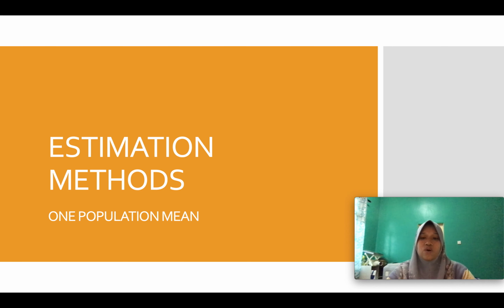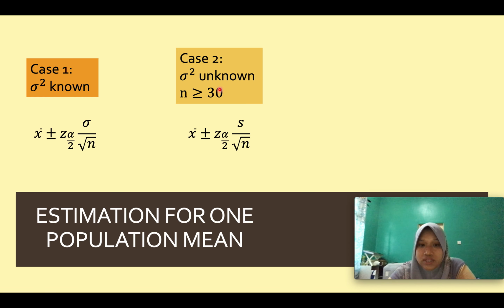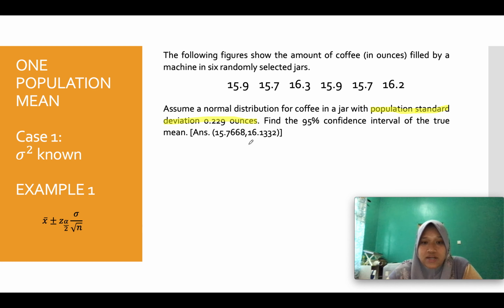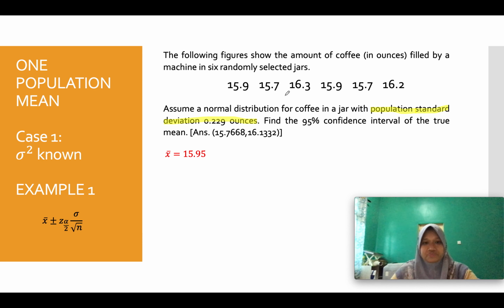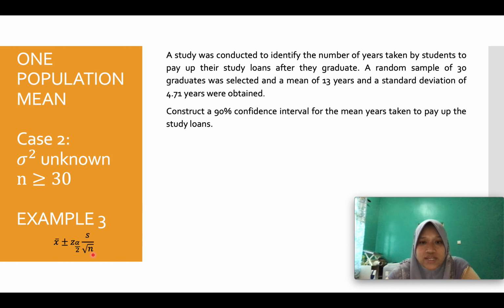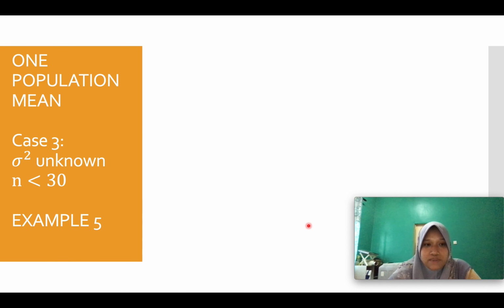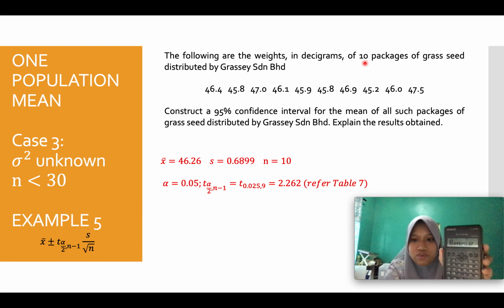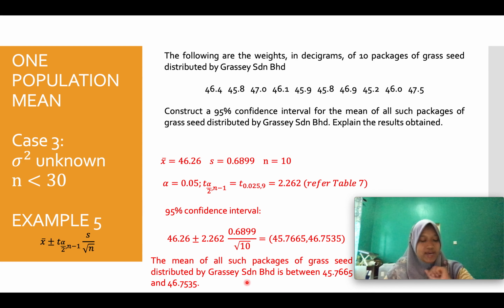3.3.1_ONE POPULATION MEAN